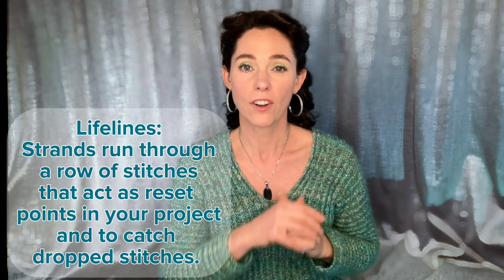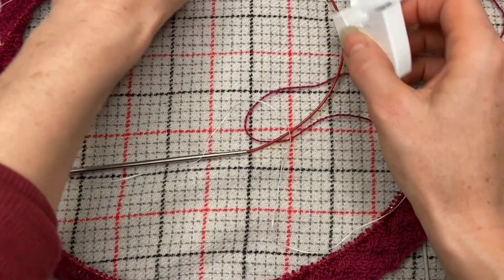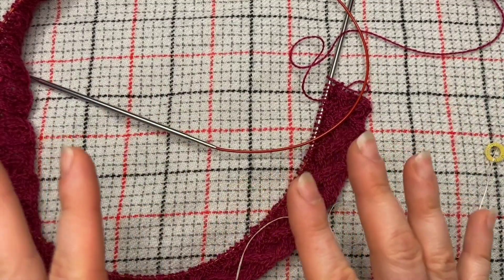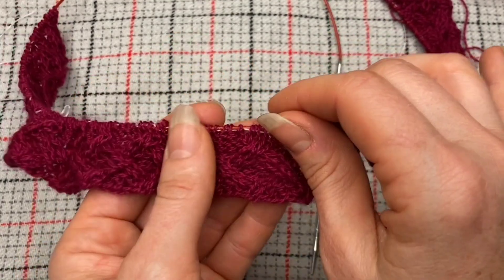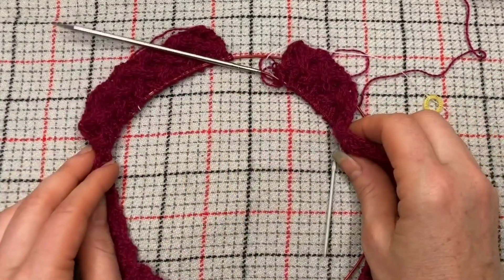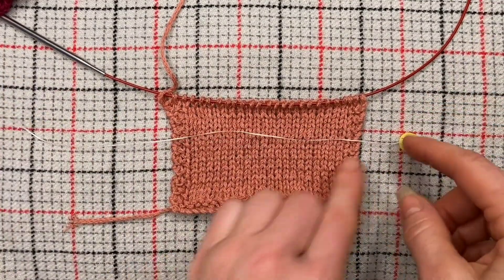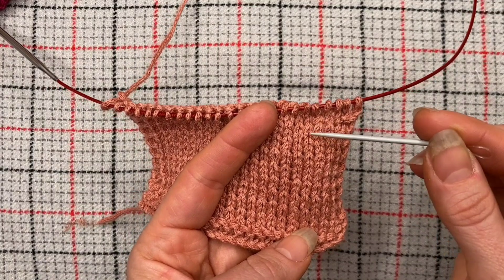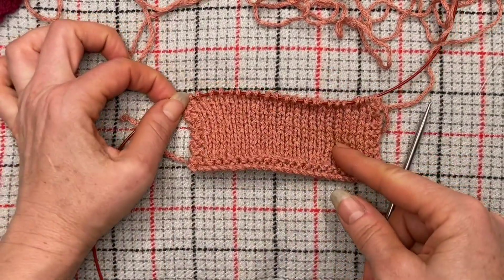Lifelines: Reduce Stress & Save Time!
Mistakes are unavoidable - but they don't have to be disasters! Build reset points into your knitting projects by running lifelines! Cheap, easy, and almost no paperwork, lifelines are the best insurance policy you'll ever have!

MY FAVORITE LOCKING STITCH MARKERS:
Amazon (Smalls only)

Have a tutorial you'd like me to make? Does Grandma's Spinning Wheel have a yarn you want me to review?